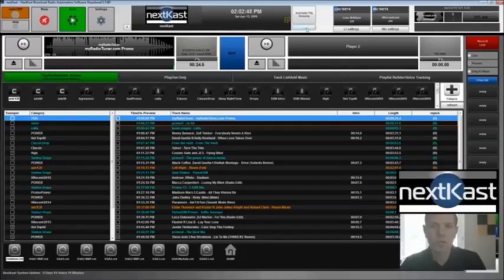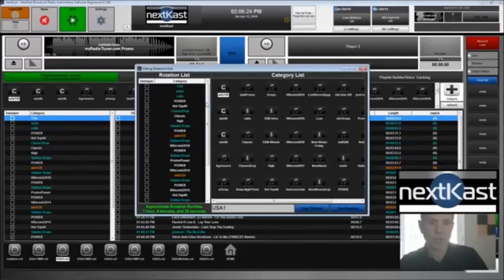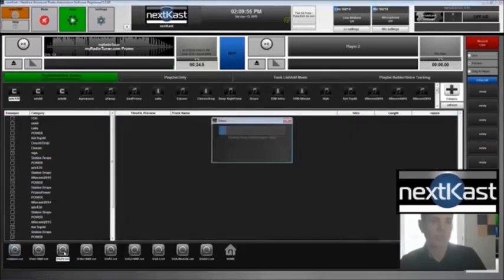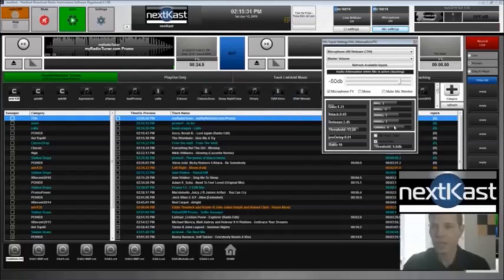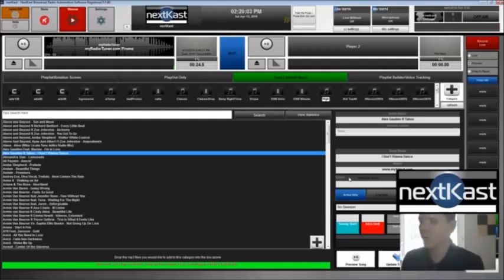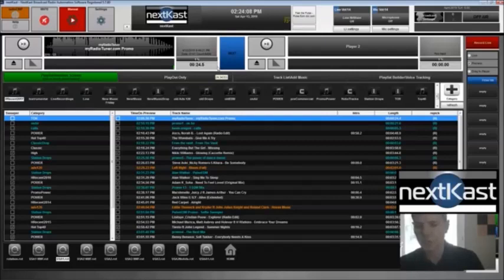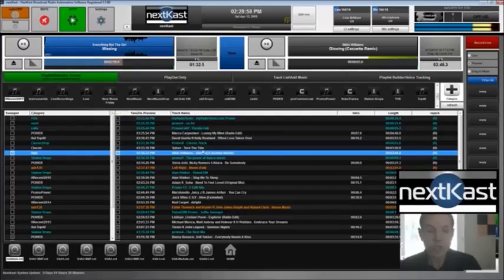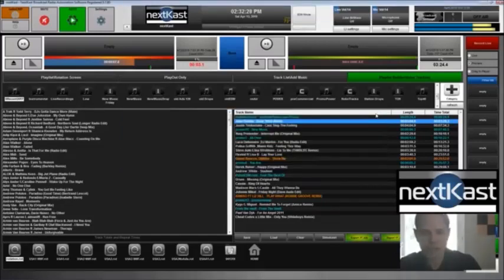Nextkast Livestream Question and Answer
Nextkast Livestream Question and Answer regarding the operation of Nextkast Internet Radio Automation Software